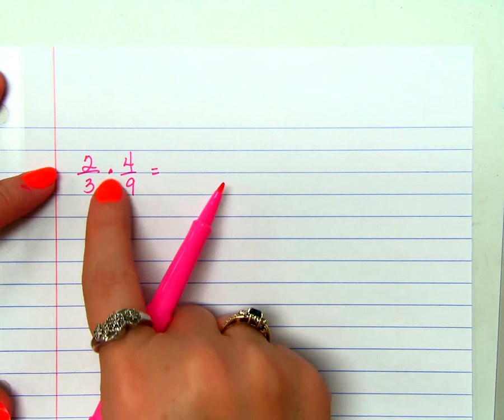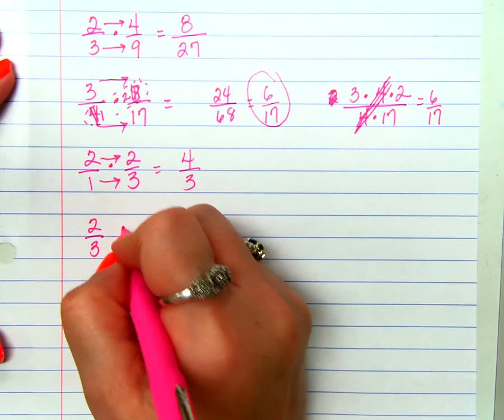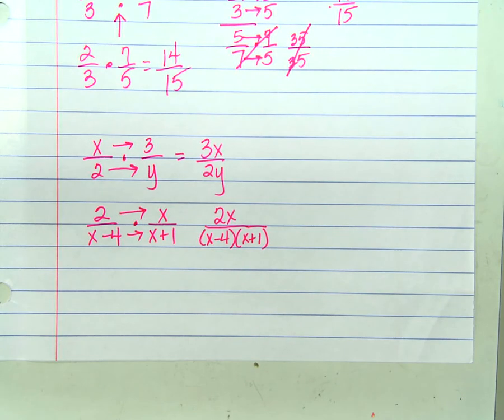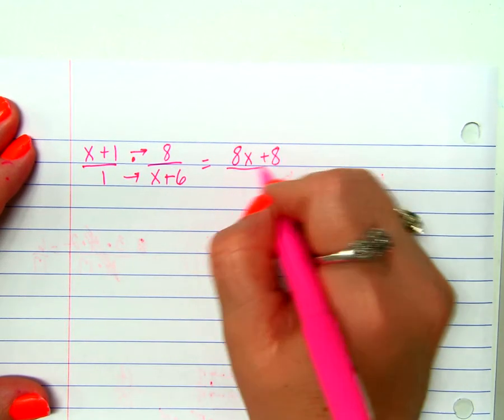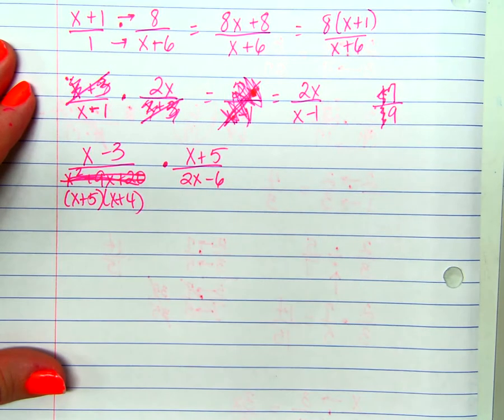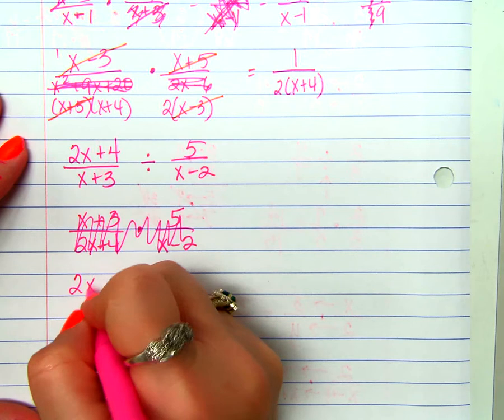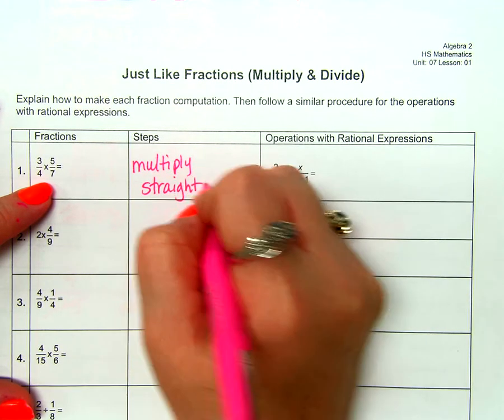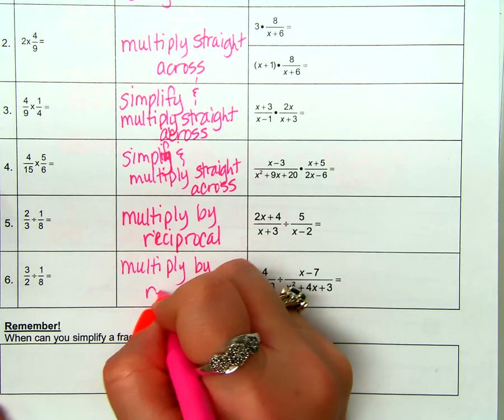multiplying and dividing rational expressions